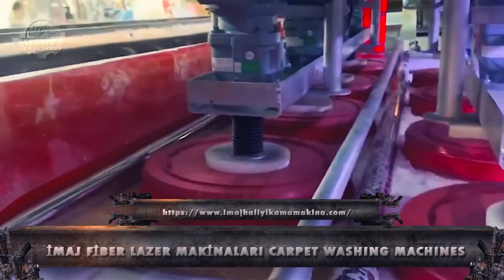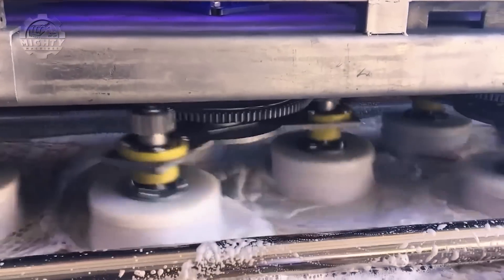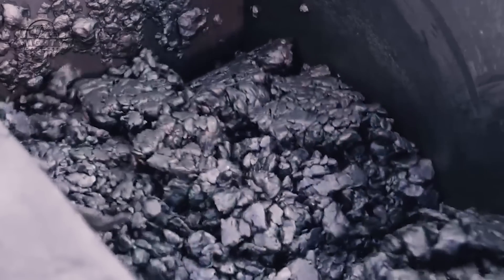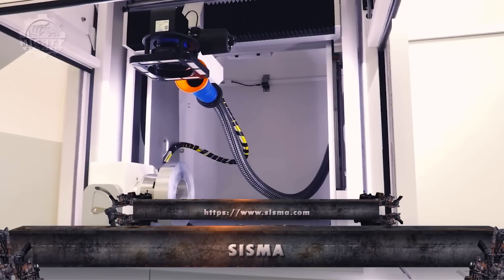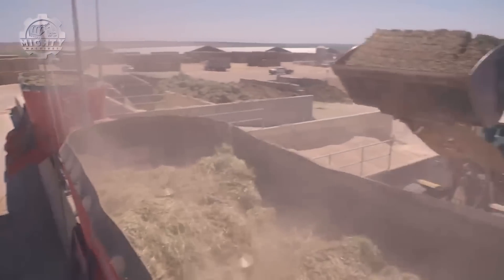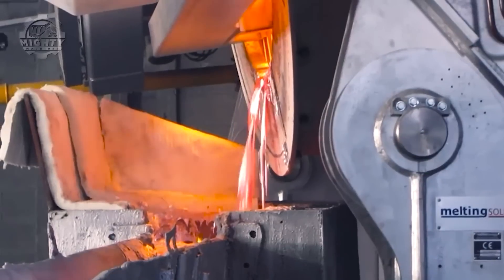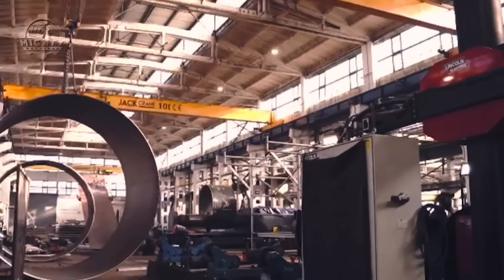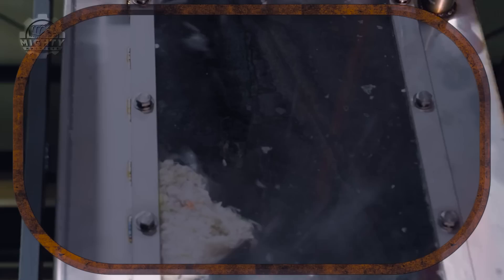Mind-Blowing Factory Machines And Tools You Won't Believe Exist!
In this video, we're showcasing some of the most mind-blowing factory machines that are pushing the boundaries of technology and innovation. From automated assembly lines to revolutionary factory machines, these machines are transforming the manufacturing industry as we know it.